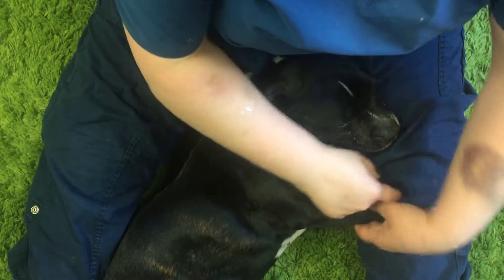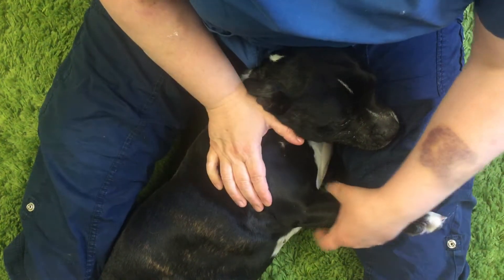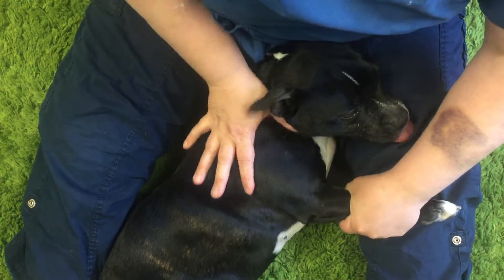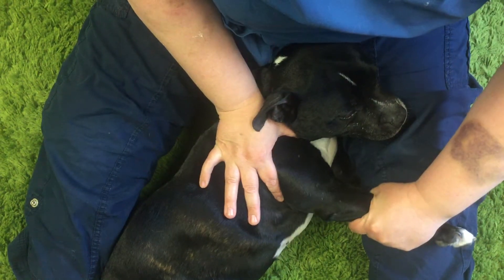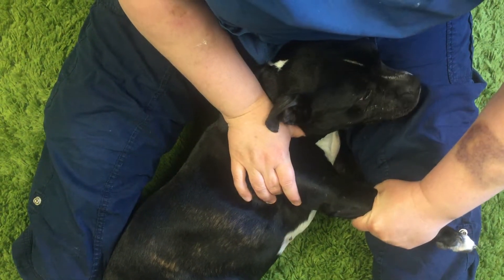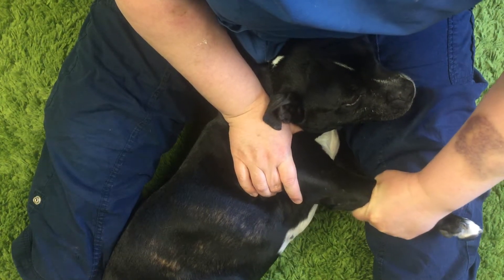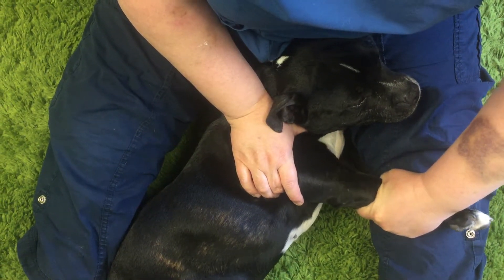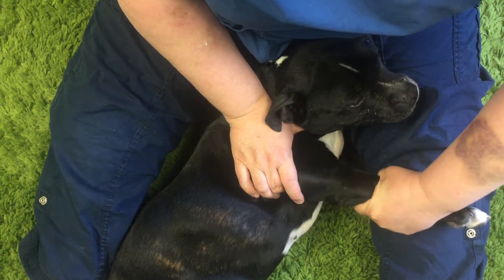Elbow compressions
Compressions of a joint help pump the joint fluid.  This does 2 main things: helps the joint clear out toxic substances better and stimulates the nerve endings in the bone to help with balance.  This is something that should be taught to you in person before you try it, but please use this video as a reminder of hand placement.

Mandi Blackwelder, DVM CCRP
Healing Arts Animal Care
8505 SW Creekside Place #120
Beaverton OR 97008
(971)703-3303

About Healing Arts Animal Care in Beaverton, Oregon:
We provides veterinary acupuncture, pet rehabilitation therapy, physical therapy and athletic conditioning to the dogs and cats of the Portland, Oregon Metro Area including Hillsboro, Lake Oswego, and Tualatin. Through manual therapies, acupuncture, laser, ultrasound, underwater treadmill and creating a tailored individual home exercises, we strive to bring your injured pet back to speed, keep your elderly pet as an active member of the family, return your obese pet back to a functional friend and keep your athletic pet at the peak of his performance.